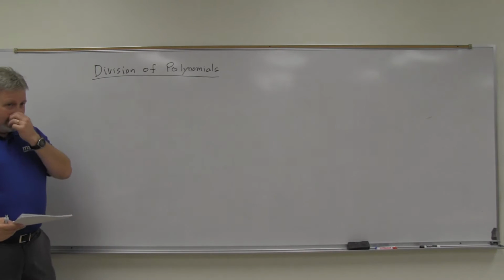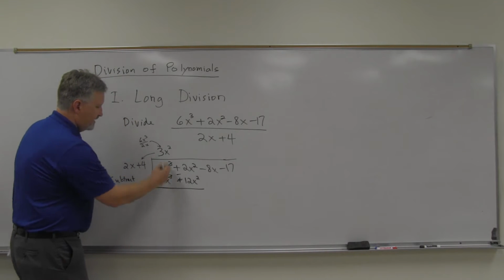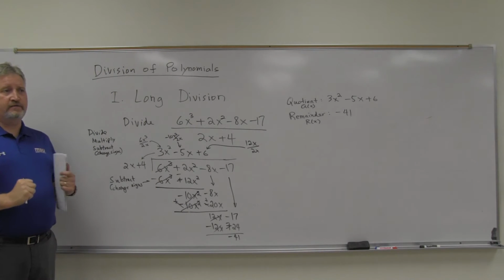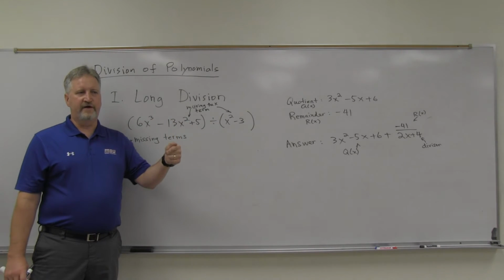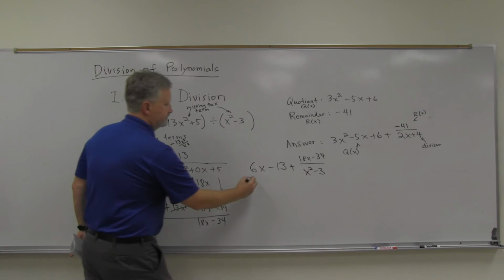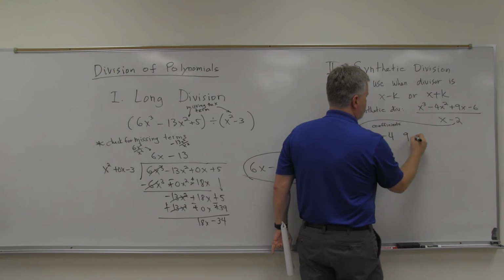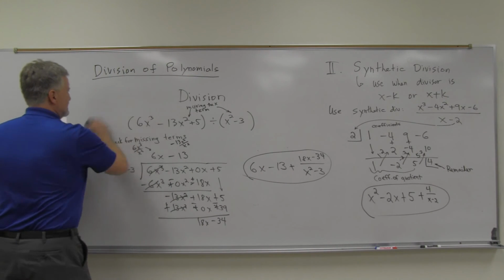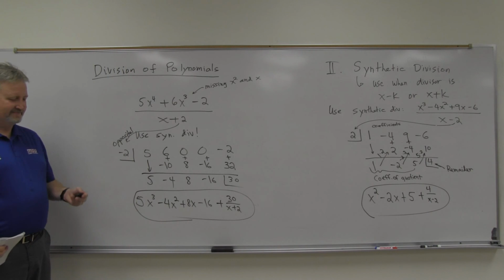MTH 135 Sec 3.3 Dividing Polynomials; Synthetic Division